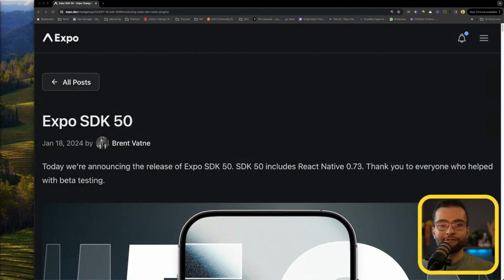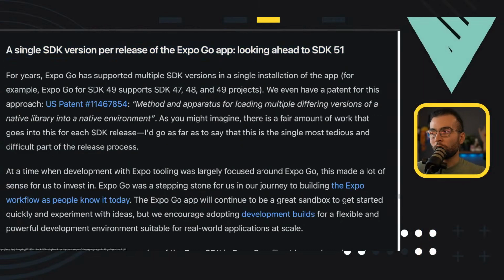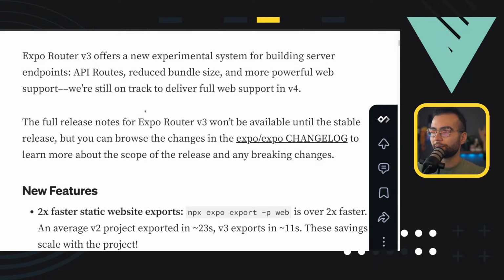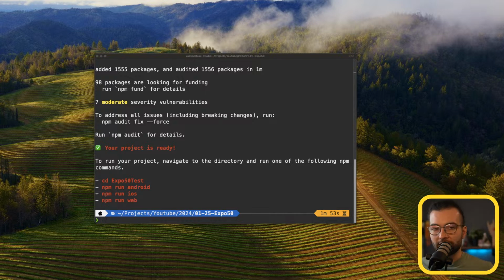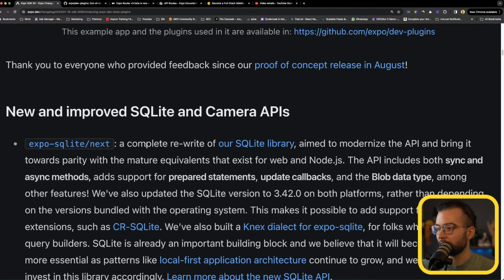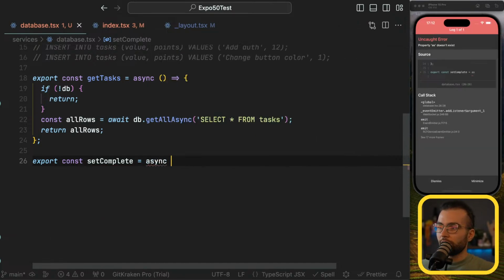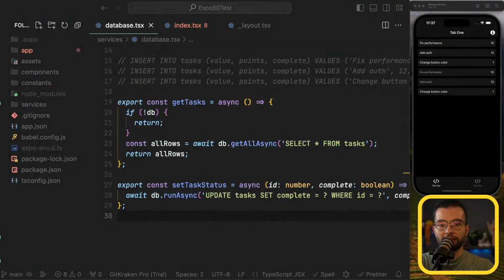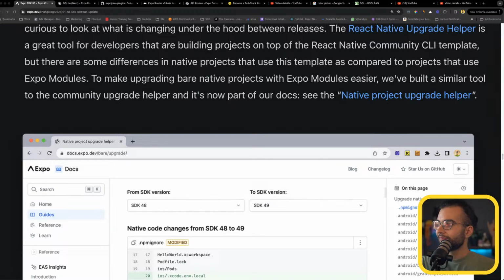Unboxing Expo SDK 50 and Expo Router V3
Discover the latest advancements in app development as we unpack Expo SDK 50 and Expo Router V3! This video is a comprehensive guide to exploring the new features, performance improvements and powerful tools that these updates bring to the React Native ecosystem. Join us as we analyze each update, understand their impact on your development process and explore practical implementations in real world apps!

📚 This video will include:
- Overview of Expo SDK 50 and Expo Router V3
- What's New in Expo SDK 50
   - Improved Debugging
   - Offline First App Improvements
   - Expo Go Enhancements
- Deep Dive into Expo Dev Tools Plugins
- Understanding First Class Sentry Support
- Updates on Expo Libraries and Tools
   - expo-sqlite
   - expo-camera
- The Future of Expo Go and Development Builds
- Introducing Expo Router V3
   - Stability and Performance Improvements
   - Enhanced Web Support
   - Introduction to API Routes
- EAS Updates and New Features
   - EAS Build and Supported Technologies
   - expo-updates and New Update Management Features

Timecodes:
0:00 Intro
2:40 Overview of Expo SDK 50 and Expo Router V3
4:15 Introducing Expo Dev Tools Plugins
7:09 First-class Expo support in Sentry
13:16 New and Improved SQLite and Camera APIs
18:47 Introducing @expo/fingerprint
22:11 Expo Go Updates: Dropped Support for SDK 47 and 48
31:01 EAS Build News
34:18 EAS Update News
41:08 Basic Expo Modules support for tvOS and macOS
41:47 Other Highlights: expo-font, expo-secure-store, npx expo run
46:14 Notable Breaking Changes
50:30 Expo Router V3 Updates: API routes, web support
1:02:25 The Full Stack Mobile Developer Course
1:04:00 Configurable app directory, Testing Library, Not Found routes
1:04:51 Dynamic routes on web
1:05:28 Improved Tailwind/PostCSS on web
1:06:13 Livestream Questions
1:12:06 Initialising a new Expo project with SDK 50
1:24:00 Project Overview. Expo Dev Tools Plugins hands on
1:39:21 expo-sqlite/next hands on
2:17:06 Ohter features of expo-sqlite
2:23:05 Livestream Questions
2:30:32 Expo Router V3 API routes hands on
2:51:40 Outro